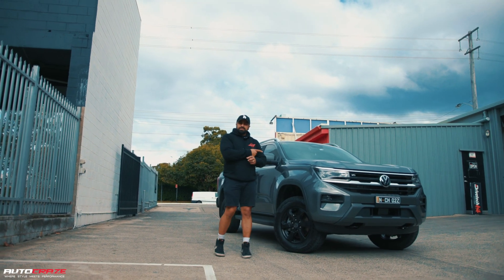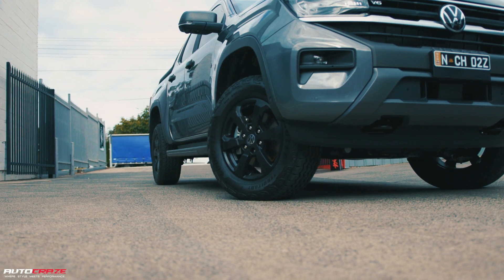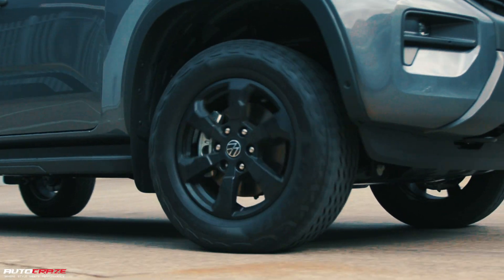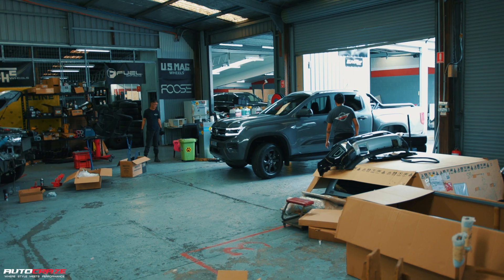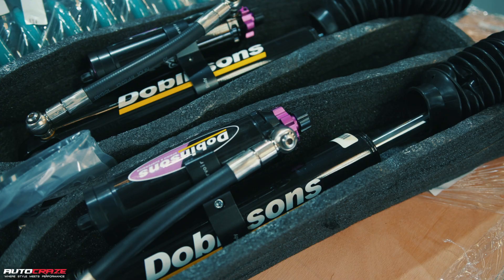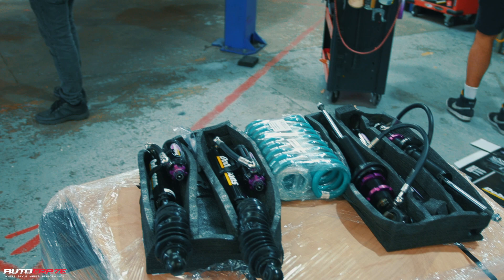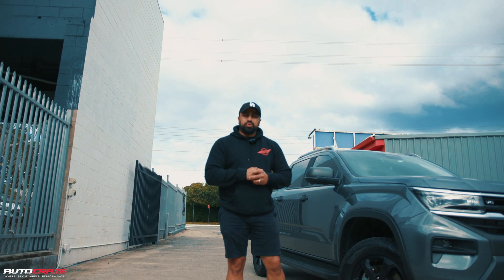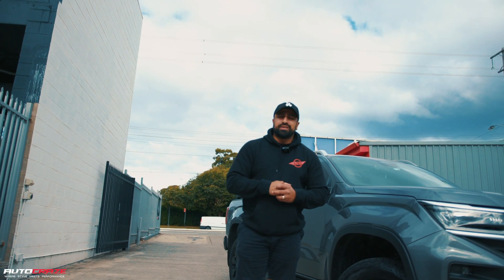ALL-NEW VOLKSWAGEN AMAROK is HERE! + Modified + Wheels & Tyres + 4x4 Accessories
The All-New Volkswagen Amarok has hit the town and we got our hands on one. This beast is an incredibly looking car both interior and exterior but we wanted to give it that special AutoCraze boost! We added new wheels & tyres to give it more punch as well as changing the suspension to the dobinsons lift kit. Don't take your eyes away from this thing for a second! We have more to come :)

Up To 40 Months Interest-Free Available